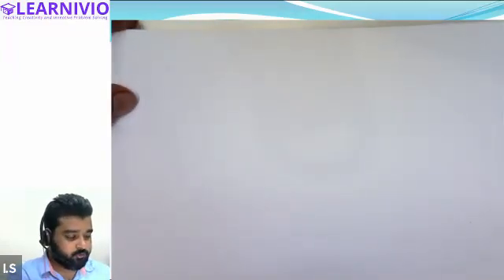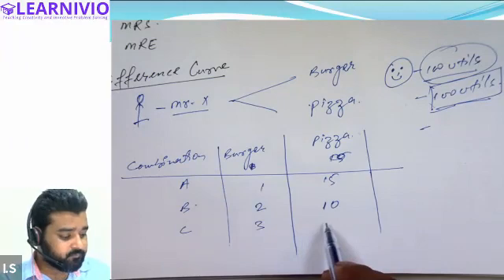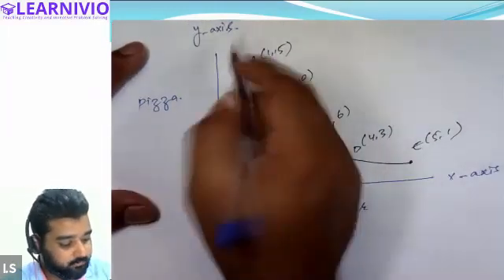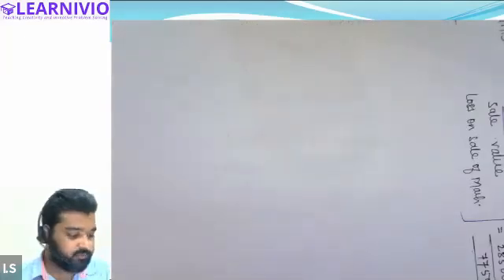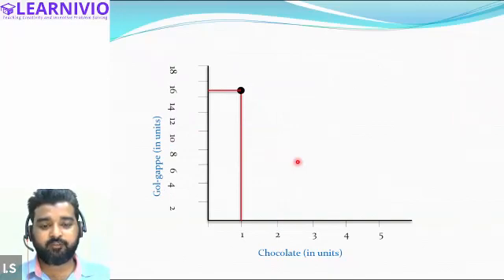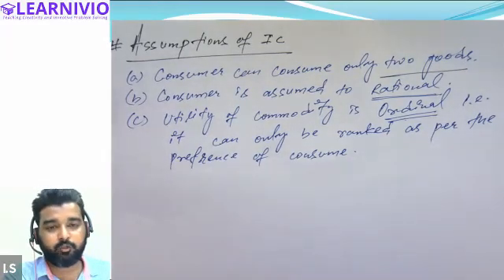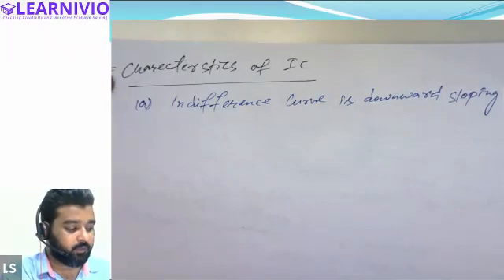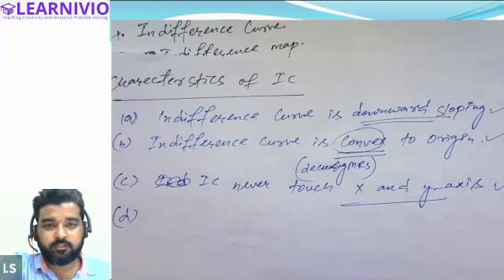Learnivio | Indifference Curve | Economics | Lect 8 | Riyadh Batch 1 | 04-10-2021